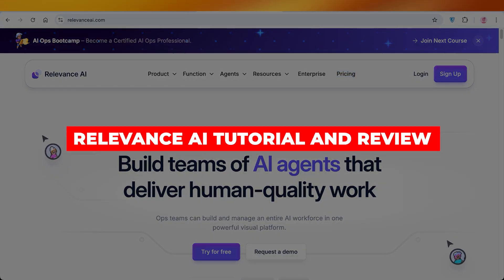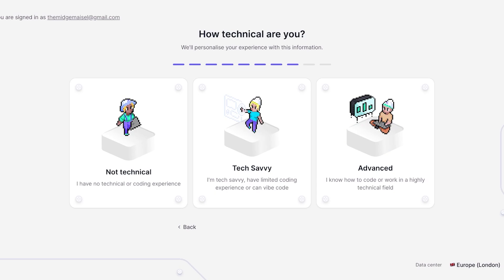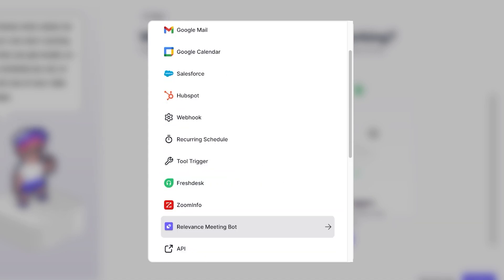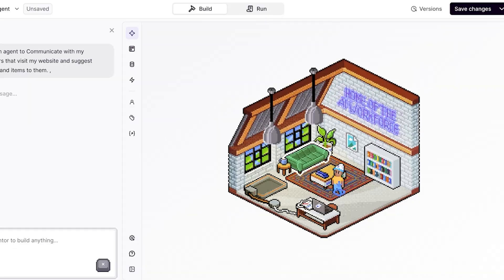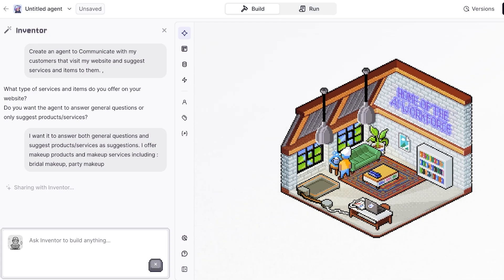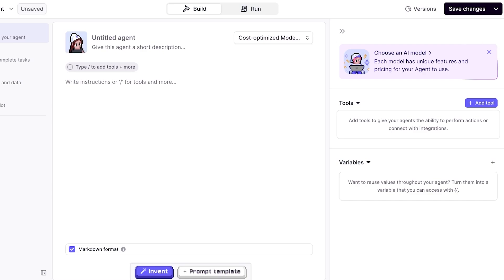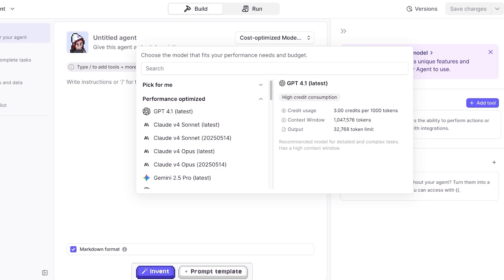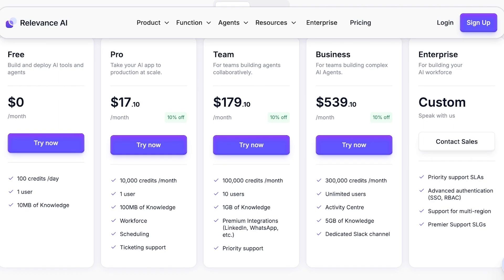Relevance AI Tutorial & Review | How To Build AI Agents (For Beginners)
Learn how to build and monetize AI agents with Relevance AI in this beginner-friendly tutorial and review!